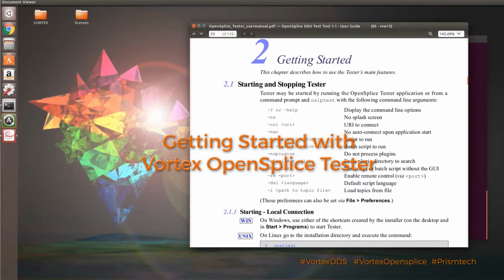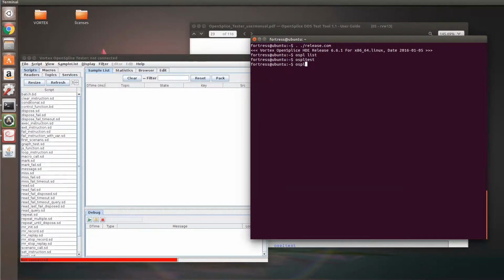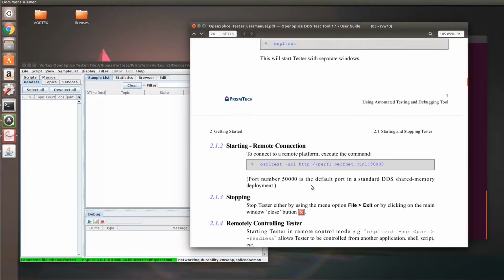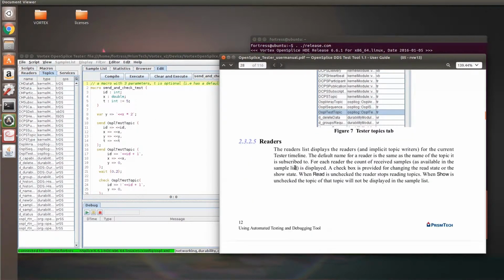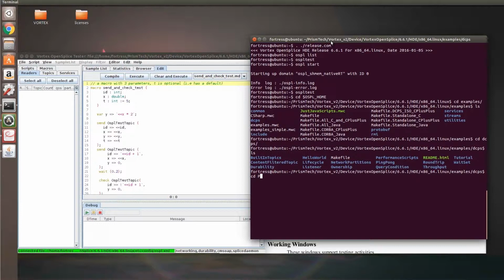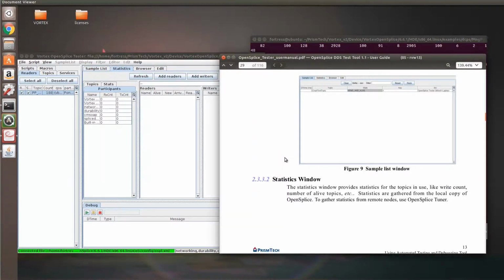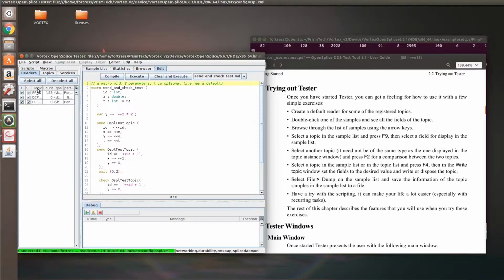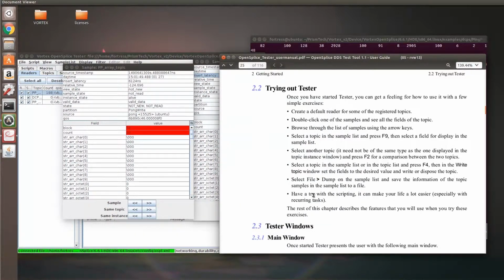Getting Started with Vortex OpenSplice Tester